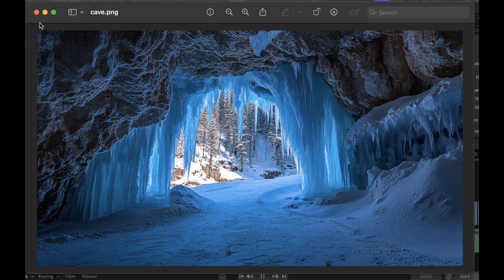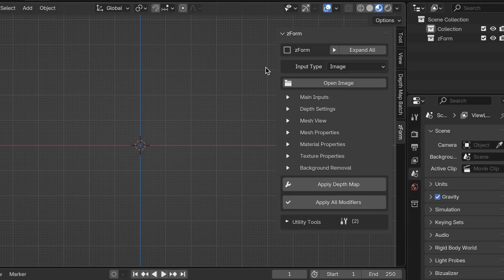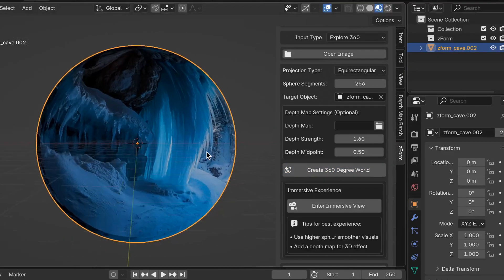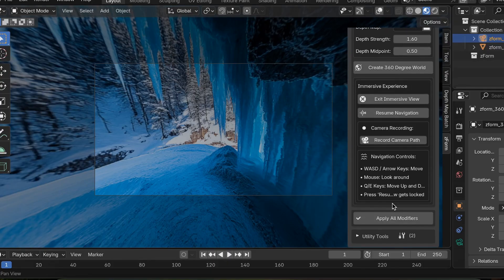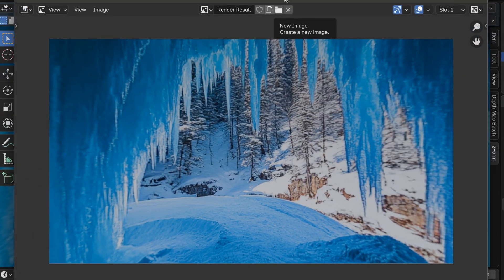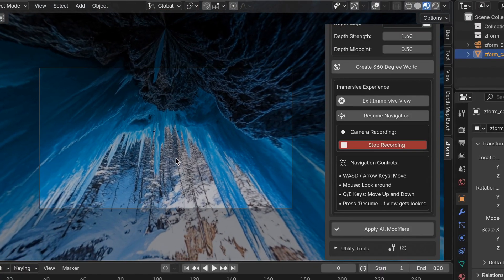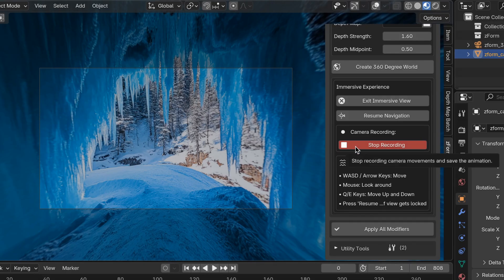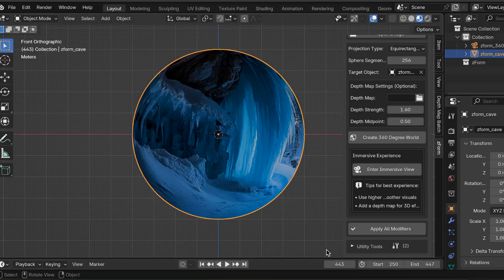Convert 2D Image to 360 Degree World in Blender with Equirectangular Sphere using zForm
Learn how to create a equirectangular sphere and 360 degree world in Blender using my add-on tool called zForm.

Here's the really useful video tutorial by Albert Bozesan
that I was partially inspired by on how to create a 360 degree sphere in Blender. He's got a great channel!